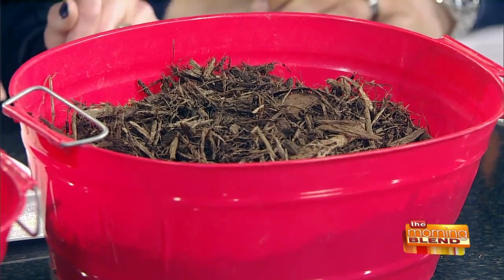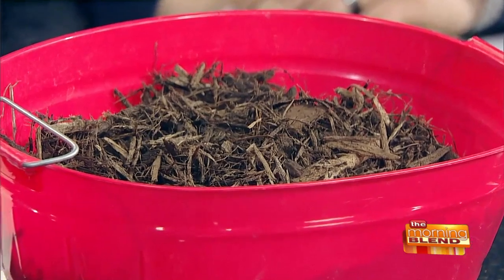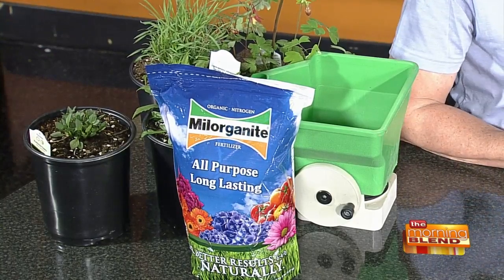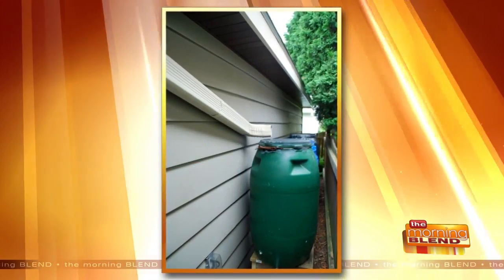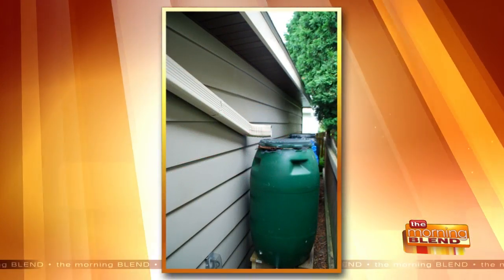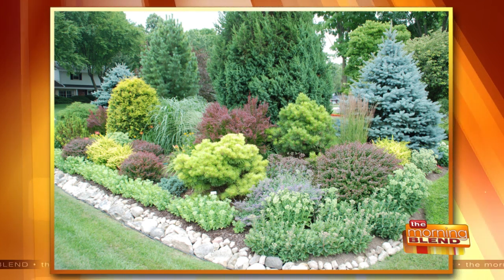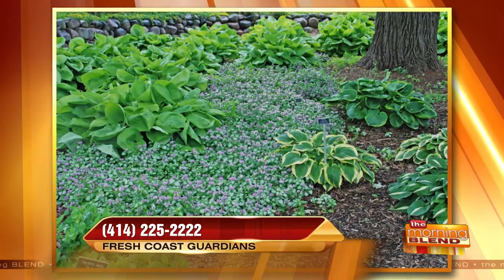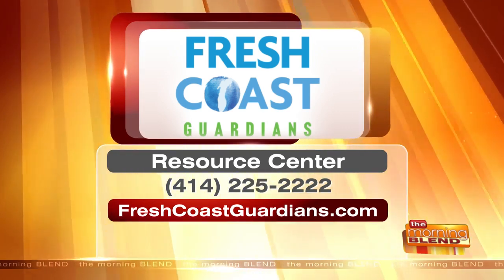Beautify Your Landscape and Manage Water Where it Falls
Our very wet spring with record rains and flooding impacts our homes, waterways and our community’s (and our) ability to manage water. With more wet weather likely coming our way, Melinda Myers is here to share information on low maintenance gardening strategies that will beautify your landscape and manage water where it falls.  Fresh Coast Guardians is an initiative by The Milwaukee Metropolitan Sewerage District (MMSD) designed to help us prevent polluted storm runoff from reaching our waterways and preserve Lake Michigan by managing water better when it rains or snows.